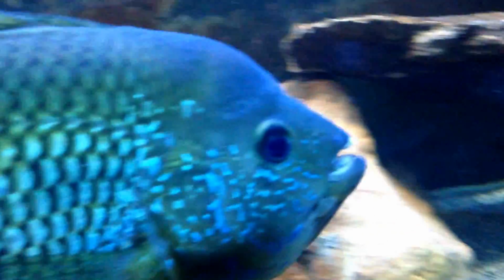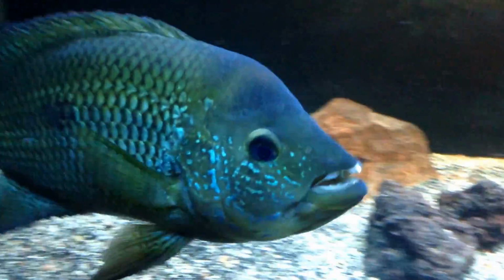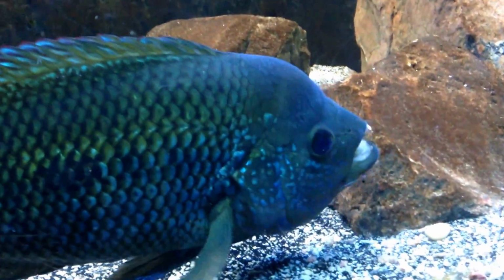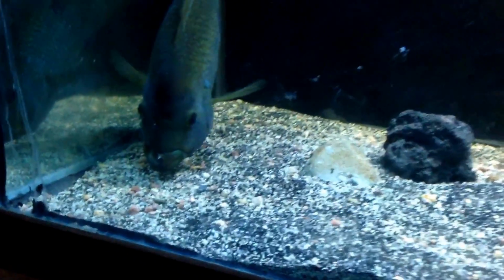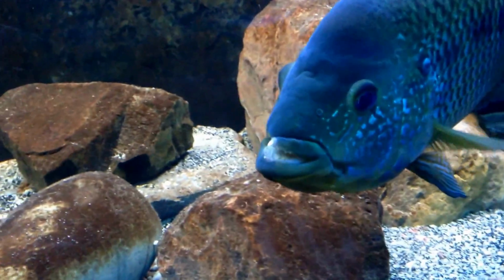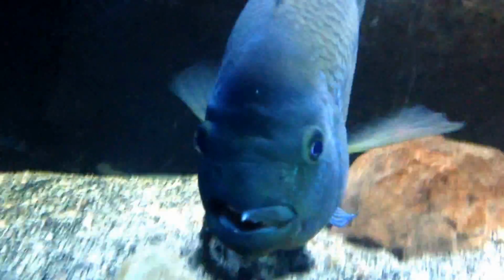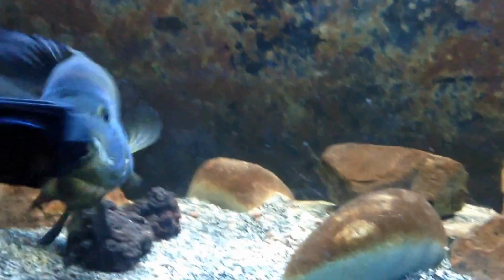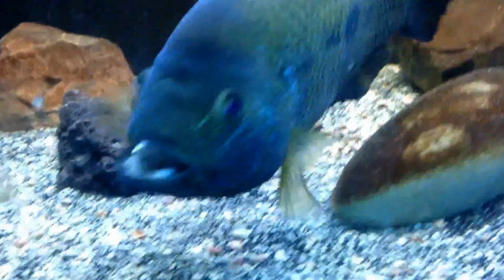My big male umbee Diesel returns to YouTube!